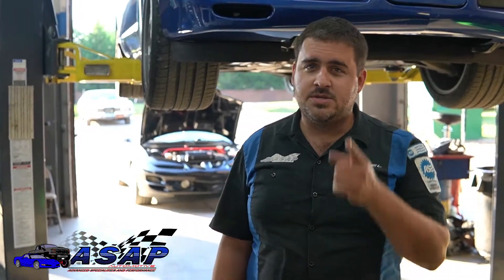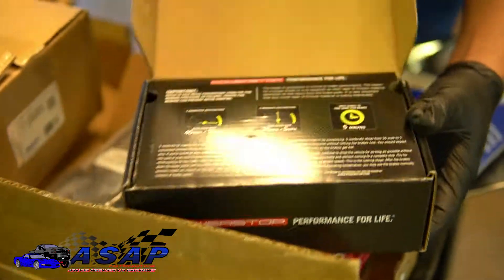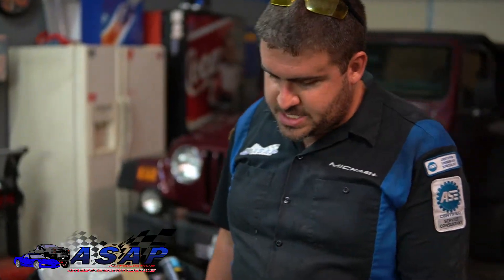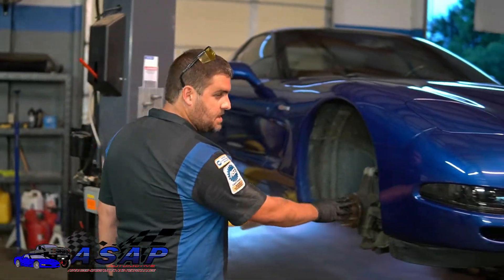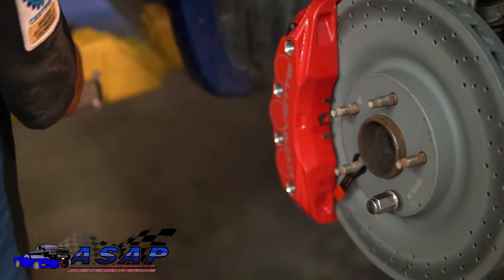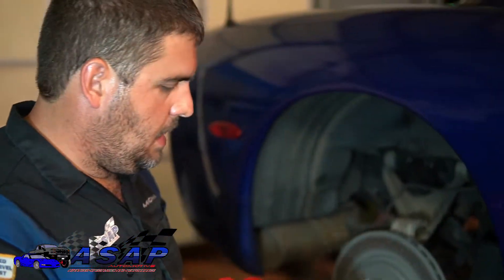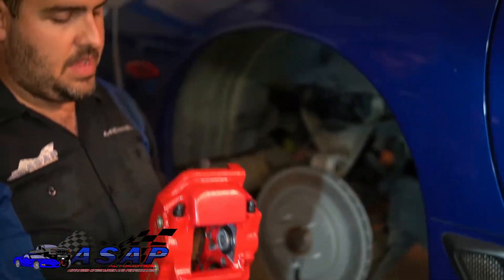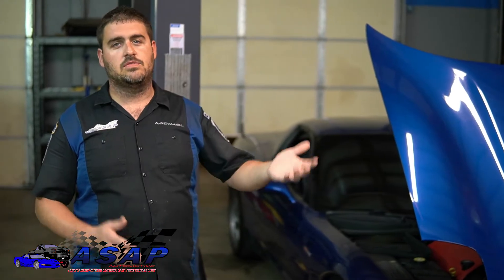2003 C5 Corvette BEEFY Brake Upgrade!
in this episode Roxanne, gets a much needed brake upgrade. This upgrade is a pretty beefy upgrade to increase a substantial amount of stopping power. Save some $ and follow along as we show you how this is done!

Part #'s (Amazon):
Z26-1185f Front Power Stops
Z26-1185r Rear Power Stops

Part #'s (Rock Auto):
RR Caliper- 22800576
LR Caliper- 22800575
RF Caliper- 22799630
LF Caliper- 22799631
Rear Rotors- 22812096
Front Rotors- 22812086

** If you are interested in joining our team, visit us